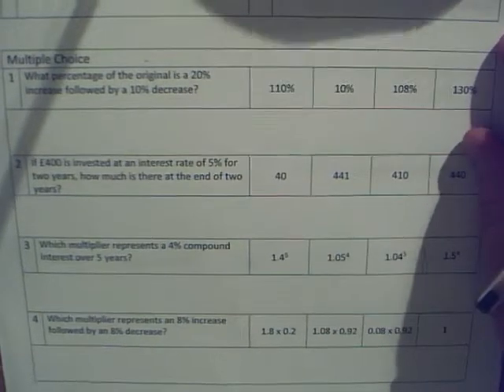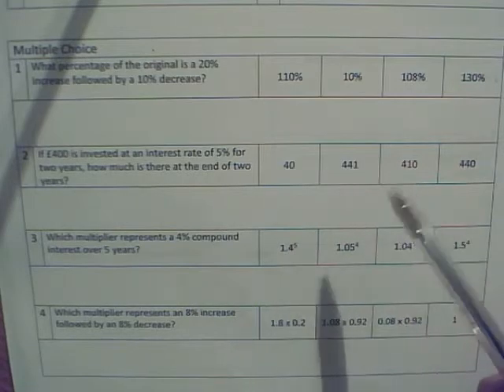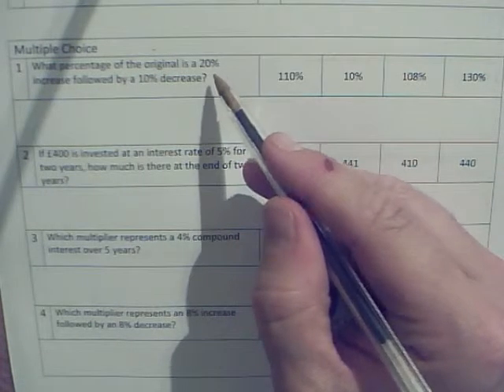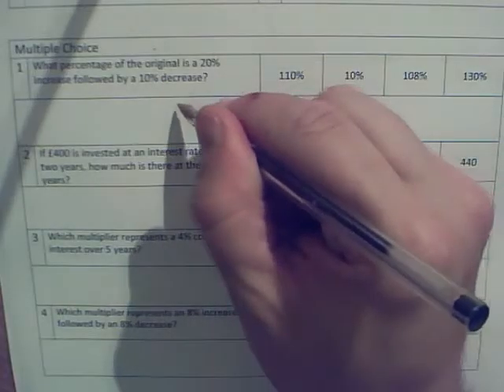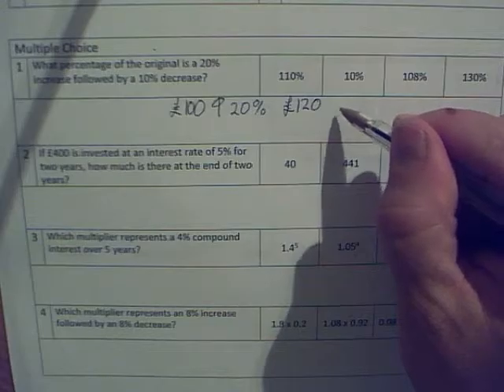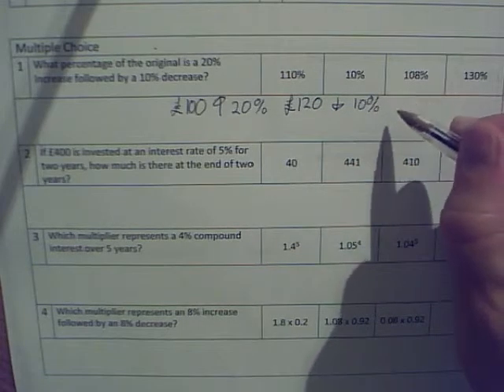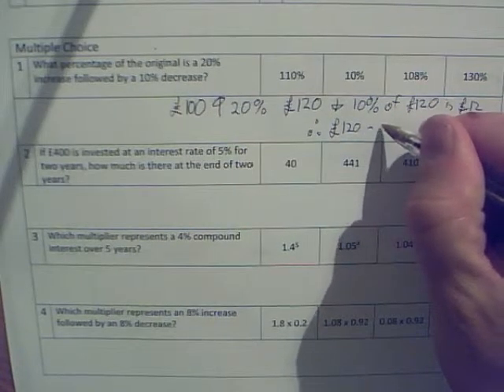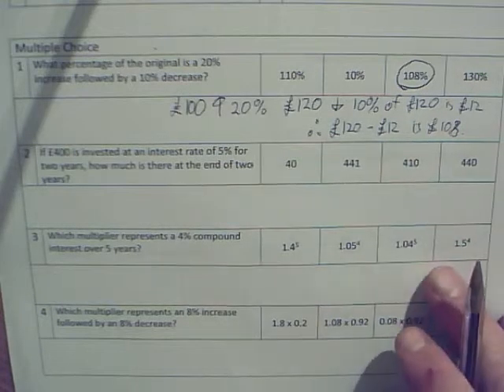Percentage Multipliers Unit 2 AP7 Multiple Choice